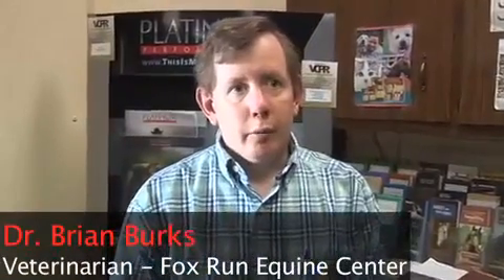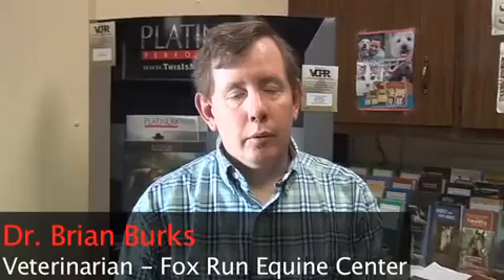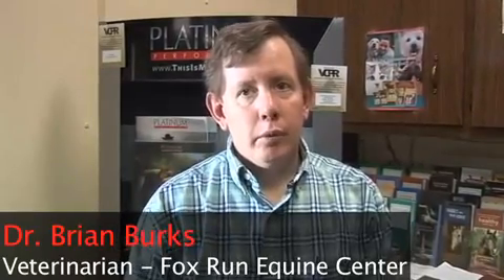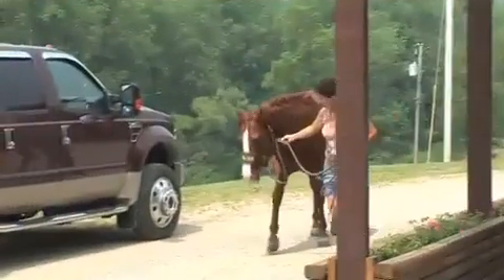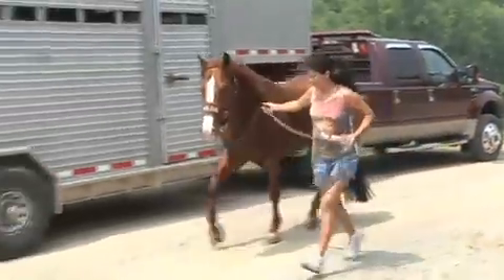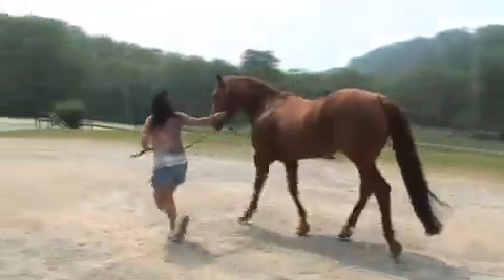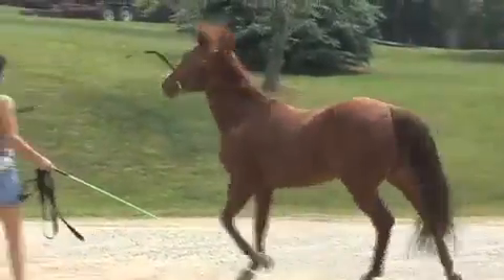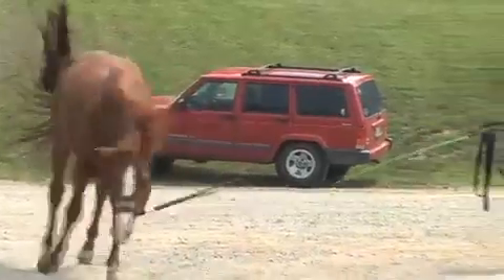Stem cell treatment on horse a success, vet says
WASHINGTON TOWNSHIP — The veterinarian who pioneered a stem cell procedure on an injured horse two months ago says the horse is 50 percent healed.

Dr. Brian Burks of Fox Run Equine Center is the first in the region to perform the stem cell procedure on a horse in his office instead of sending the horse's fat to a lab for processing.

Wilson, a 7-year-old quarter horse from West Virginia, suffered an injury to his right rear stifle, the equivalent of a human knee. Burks used Wilson's adult cells — called repair cells or regenerative cells — to repair the injury. They are not embryonic cells, whose use in human patients is controversial.

In April, Burks cut pieces of fat from the horse's hindquarters, drew its blood and spun both in a centrifuge, separating out the useful bits. Enzymes were added, and the materials were filtered many times.

The cells made a platelet-rich plasma, which was place under an LED light.

That activated the stem cells.

Finally, the stem cells were injected into the horse's stifle to rebuild the cartilage.

"I think he's definitely better," Burks said during a checkup last week. "Not perfect, but definitely better."

Wilson is a third of the way through his recovery. Healing will continue for about six months from the surgery, Burks said.

During the checkup, Burks watched Wilson trot in a line and in a circle. He then checked the repaired area using a ultrasound machine.

"That discrete tear that was there before is gone," Burks said. "He's got some healing to do, but it's coming."

In an ultrasound image taken before the procedure, a large tear in the meniscus was visible, Burks said.

"Traditionally, the meniscus is something that didn't heal," Burks said. "In the past, that would be a death sentence for the horse, or at least (send him to) pasture."

But using stem cell technology can allow horses to heal, even allowing them to enter shows again, he said.

The area where the fat was cut has already healed, and the hair has grown back.

Wilson was on stall rest after the procedure, according to his owner, Cynthia Harr, but it didn't take long for him to begin showing improvement.

"In two to three days after he had the treatment, he was jumping in the stalls," Harr said. "You could tell he was feeling fantastic."

She hopes to take Wilson to horse shows by next spring.

Mixed opinions on procedure

Since Wilson's procedure two months ago, Burks has treated a dog and three other horses, including another belonging to Harr.

Wilson's procedure cost about $1,800, while the cost for a dog ranges from $1,200 to $1,300.

"I think it's definitely worth it," Harr said. " There's a lot of other things we've tried that we haven't seen results with."

Dr. John Payne, a surgeon at Pittsburgh Veterinary Speciality and Emergency Center said his office has used stem cells from fat to help arthritic dogs. His office sent the fat out for processing, rather than processing it in office.

Payne said he wasn't too impressed with the results, and that he'd put the procedure in the category of "alternative medicine."

"We tell people when we do this that it's very new, there's very little proof as to how effective it is," Payne said. "It's one of those things that probably is not going to be harmful, but it's very expensive. And, again, the proof of efficacy is pretty scant."

Though some still question the procedure's efficacy, stem cell treatments are piquing the interest of doctors, too, according to Dr. Scott Hopper, a surgeon at Rood and Riddle Equine Hospital in Lexington, Ky. The hospital one of the largest equine hospitals in the world, and treats more than 100 horses each year with stem cells from bone marrow.

"A lot of the M.D.s are very interested in it because they need animal models to eventually get to a clinical trial in humans," he said.

The writing's on the wall, Hopper said: Someday doctors will be able to regenerate different organs or tissues for people.

To Dr. Freddie Fu, chairman of University of Pittsburgh Medical Center's Department of Orthopaedic Surgery, the stem cell procedures in animals could hold promise for humans, but it must be studied.

"There are no studies, scientific studies, done to show one way or another," he said.